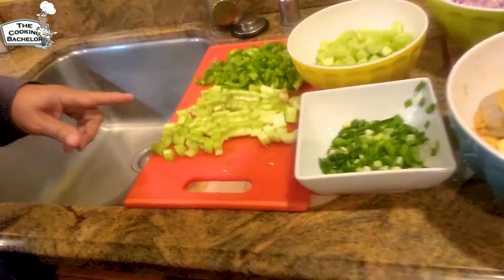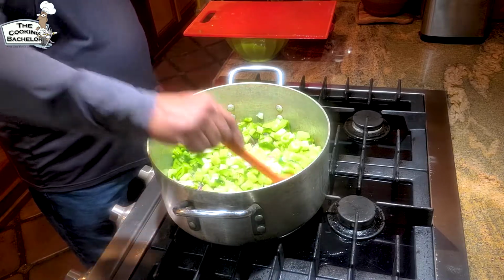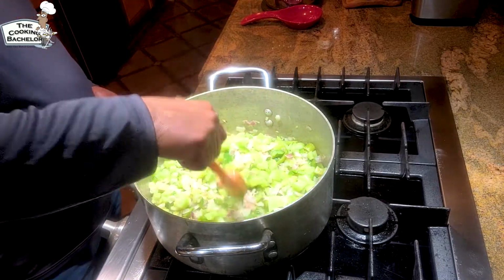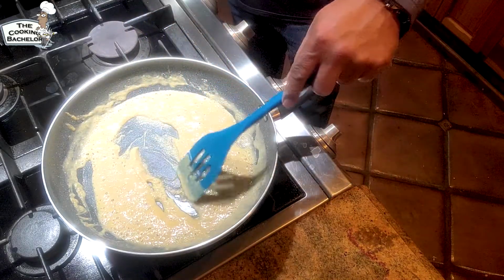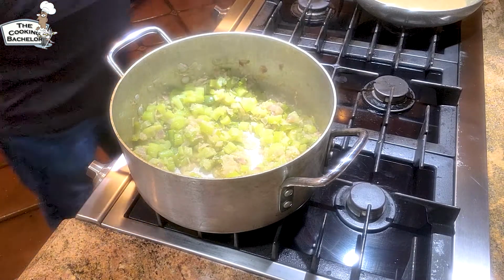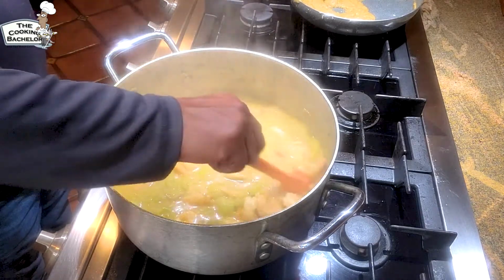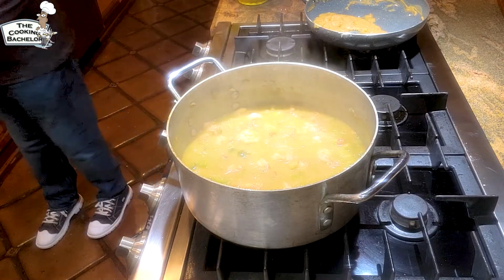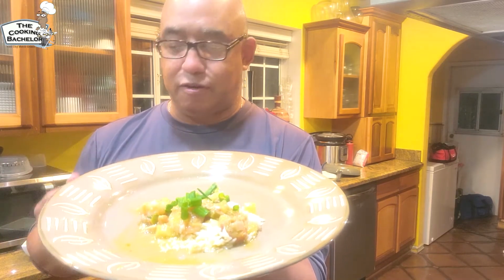Delicious shrimp crawfish delight | Easy crawfish recipe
Chef Butch Grimes brings you best shrimp crawfish delight recipe.
It is one of his favorite dishes.
Watch complete video for step by step guide on how to make delicious shrimp crawfish delight.